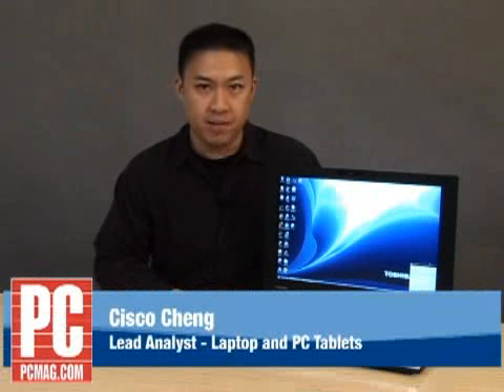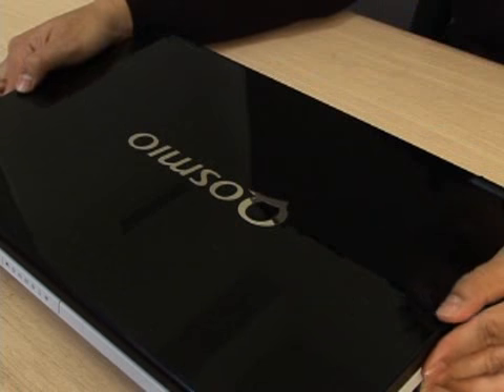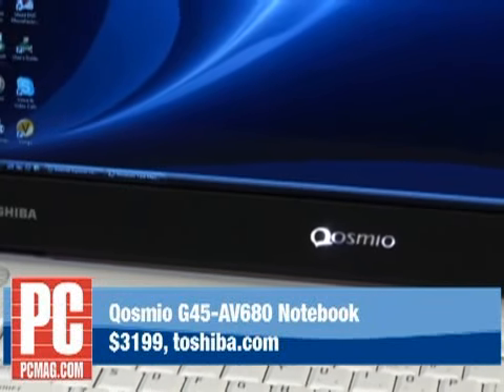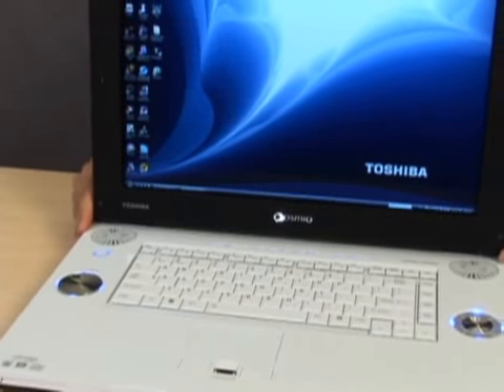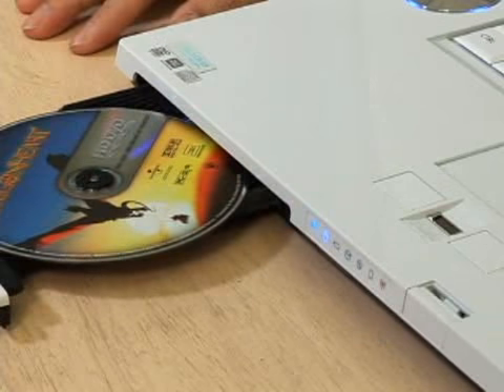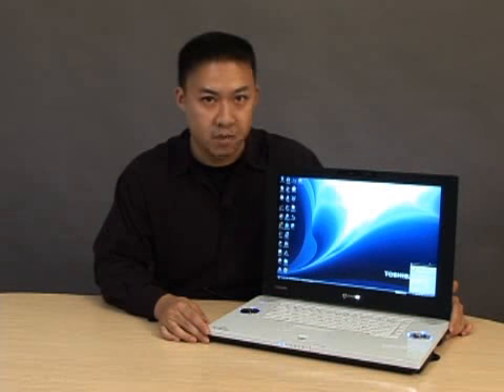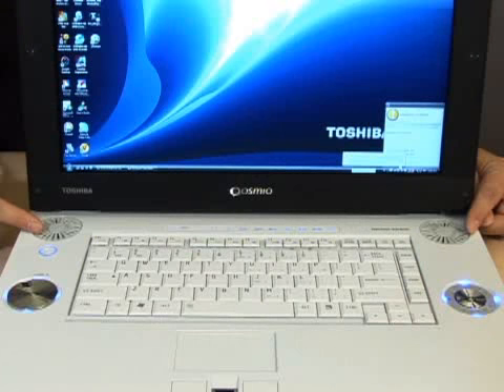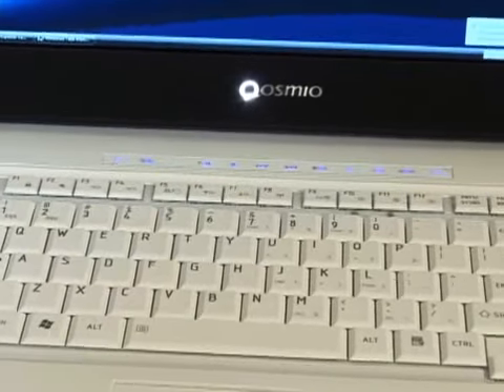Toshiba Qosmio G45-AV680 Video Review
Toshiba's 10-pound media center laptop comes with hefty features like an HD/DVD burner and 1080p widescreen, along with a hefty price tag. PC Magazine's Cisco Cheng gives us a closer look.Santo Domingo give us the details on Dell's Inspiron 531S.